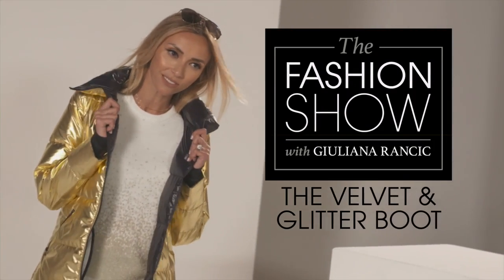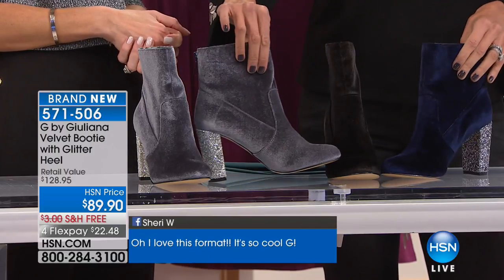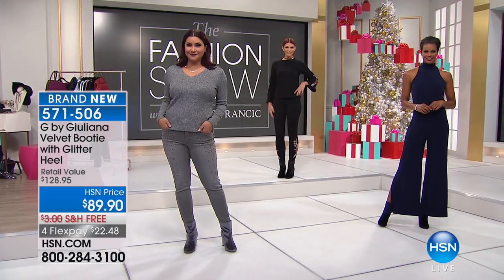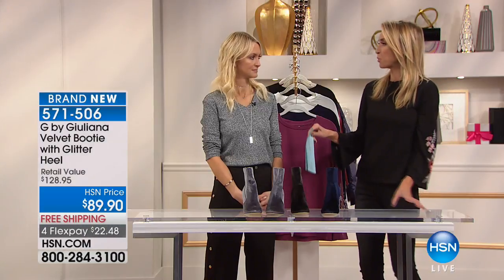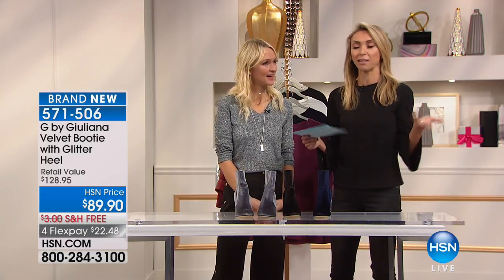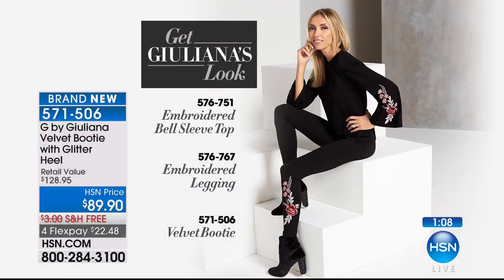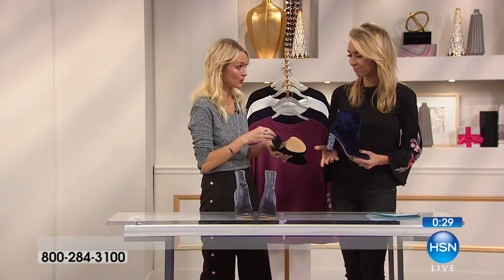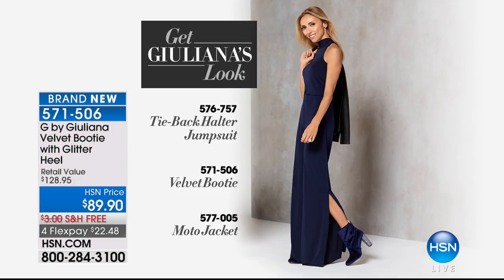G by Giuliana Velvet Bootie with Glitter Heel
Even when rocking the most coveted trend (velvet) Giuliana manages to up the ante with knockout booties featuring a glittered heel. They're absolutely...